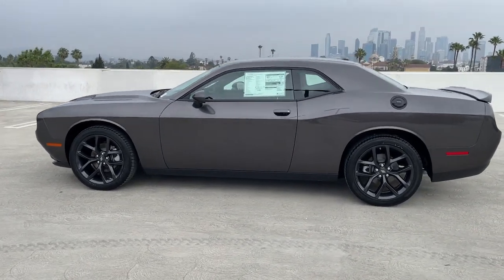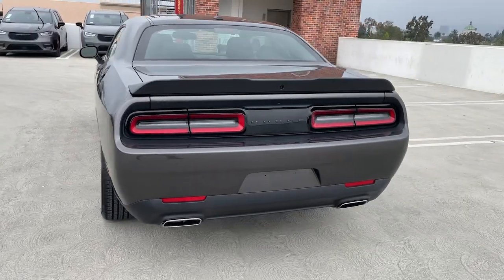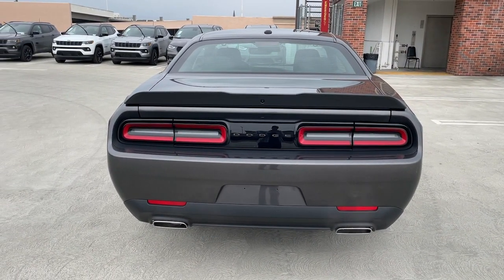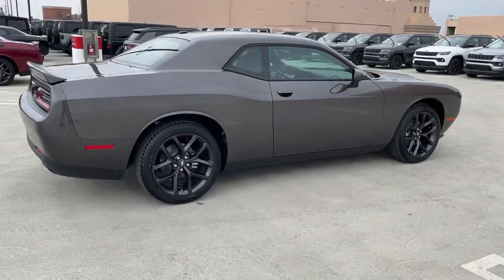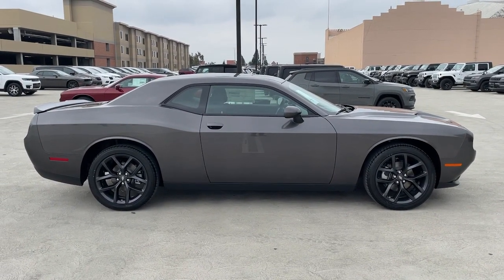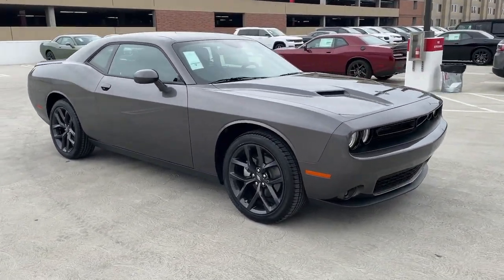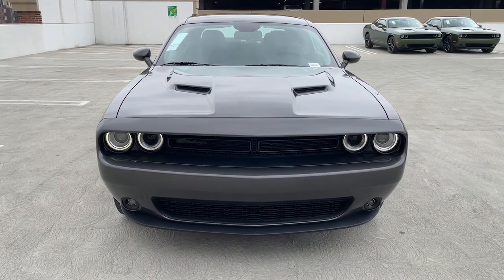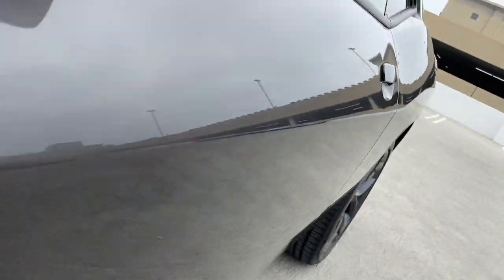2023 Dodge Challenger Los Angeles, Beverly Hills, Santa Monica, Van Nuys, Culver City, LA A394160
Granite Pearlcoat New 2023 Dodge Challenger SXT available in Los Angeles, California at Los Angeles CDJR. Servicinng the Beverly Hills, Santa Monica, Van Nuys, Culver City, CA area.